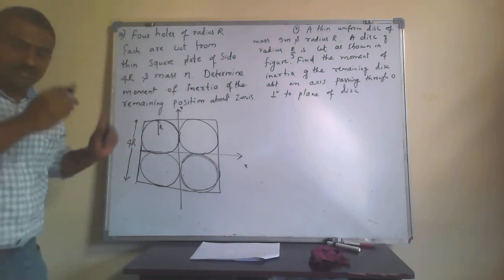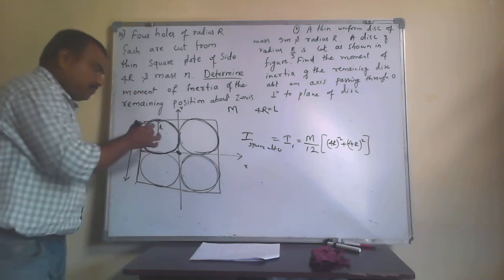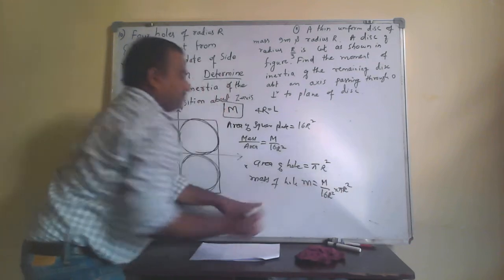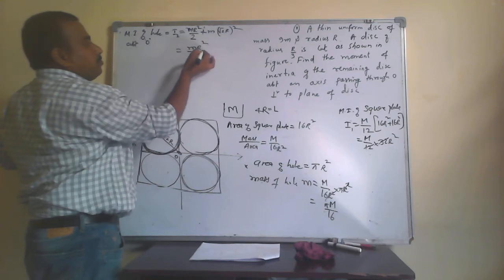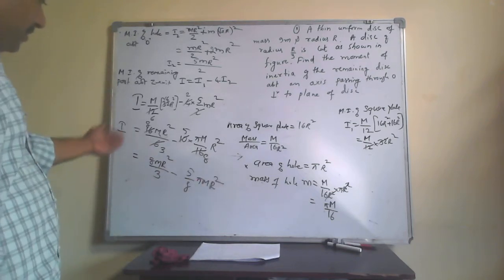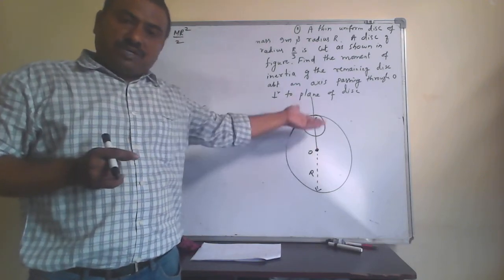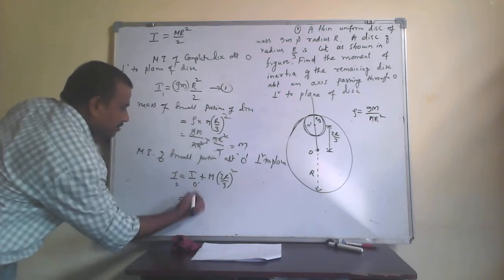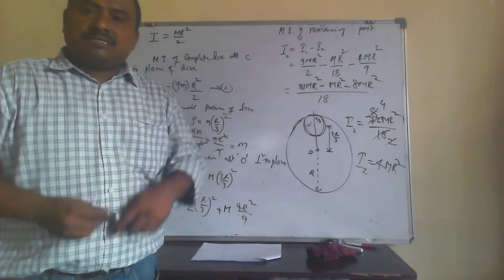moment of inertia problems 6 for neet 2020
moment of inertia problems  for neet 2020